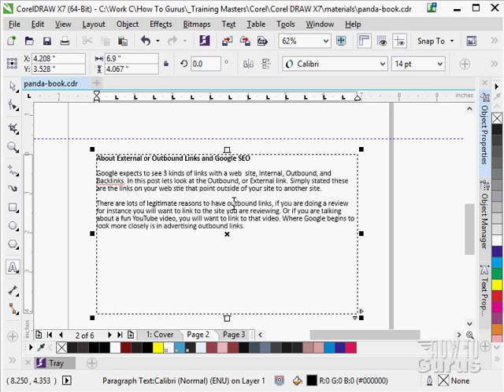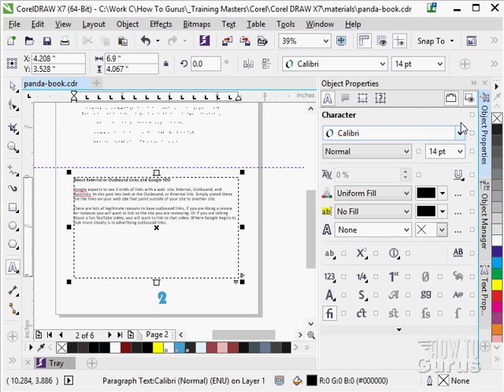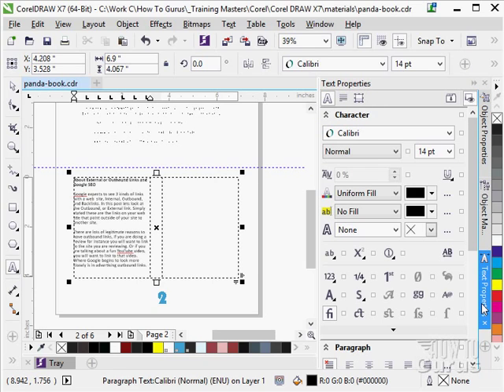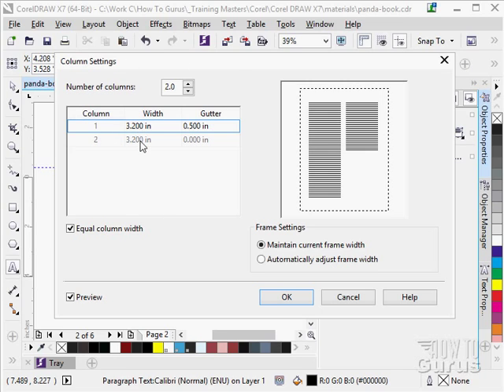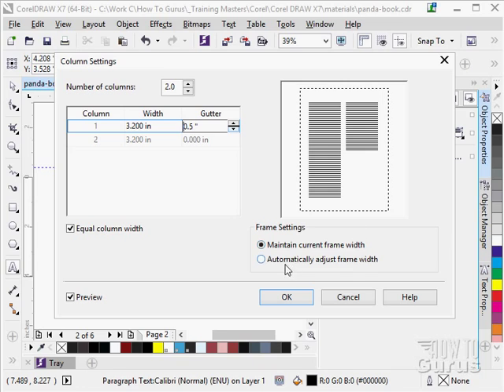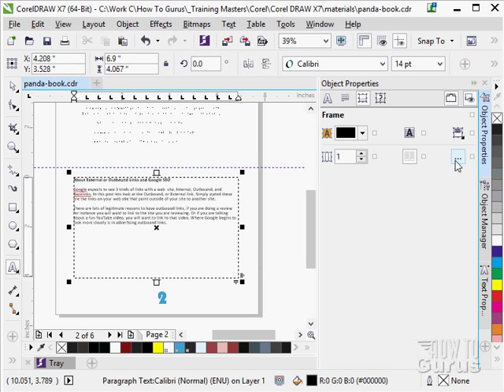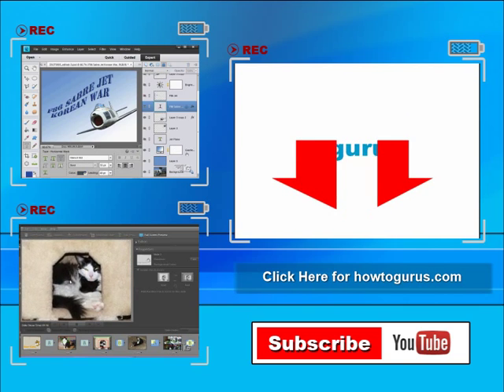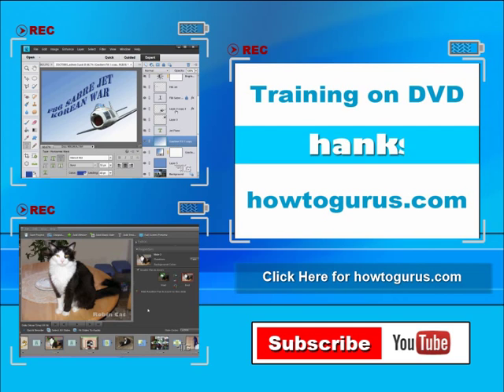How to use Columns in CorelDRAW - Text Effects Tutorial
CorelDRAW Text Columns

This tutorial is just one of 190 videos, over 10 hours of lessons in my CorelDRAW x7 Tutorial Video

Set on 2 DVDs. Get all 190 videos, plus all working images and lesson files at

social networks.